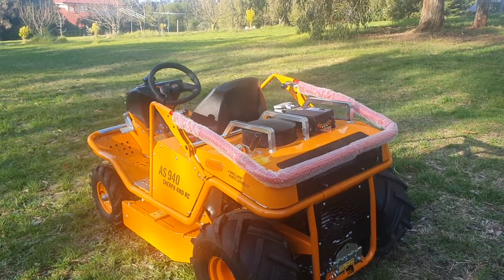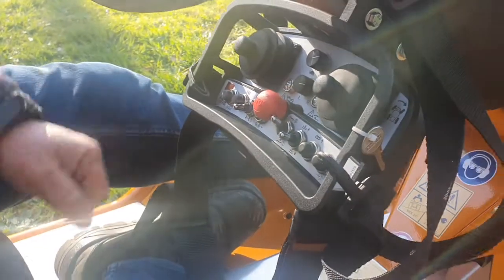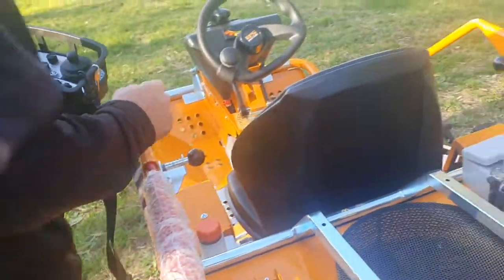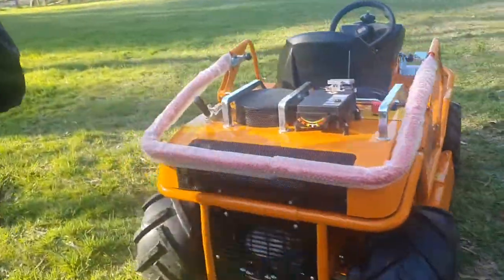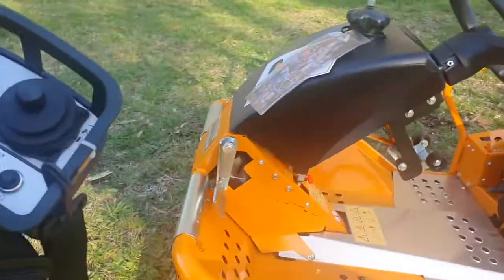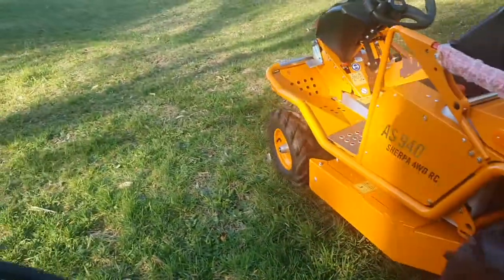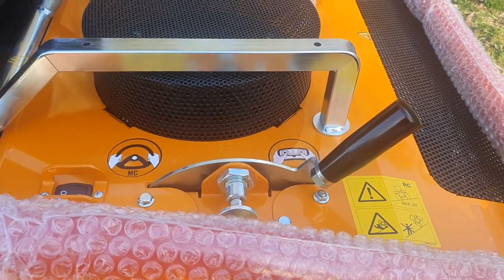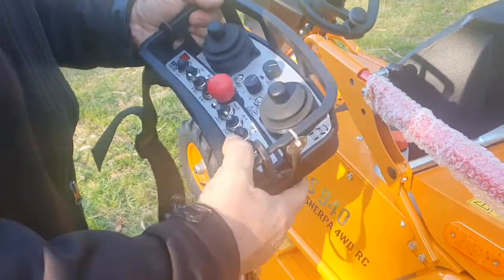AS 940 RC basic controls